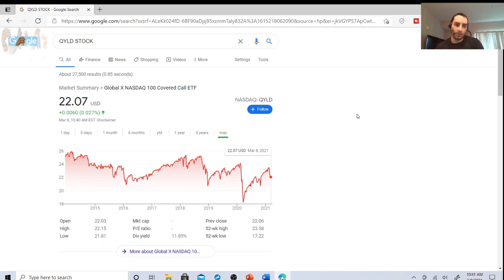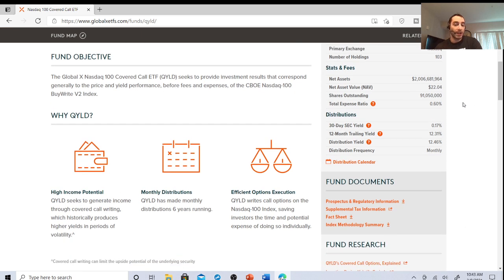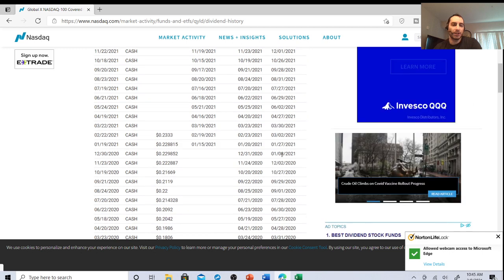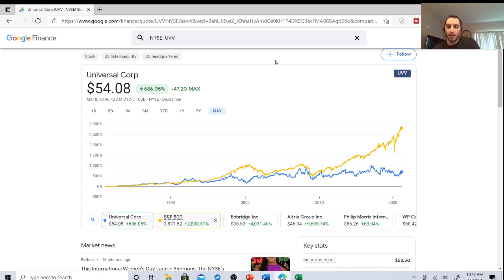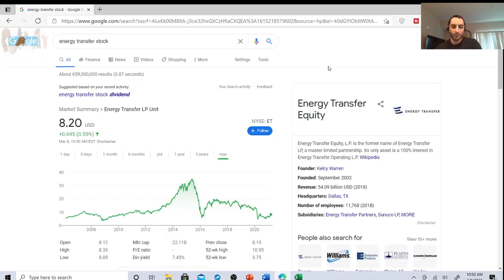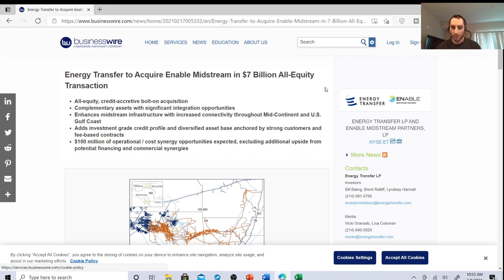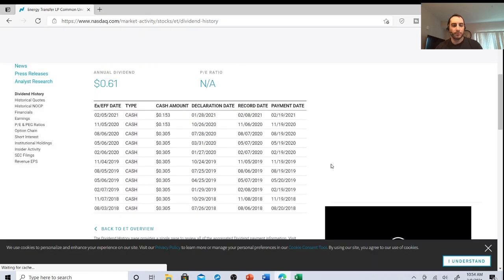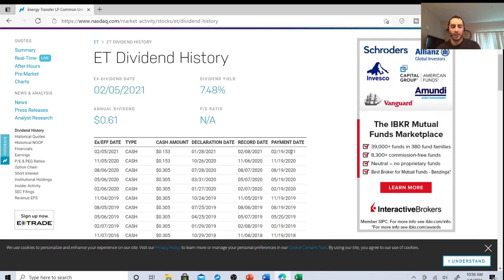3 Top Dividend Stocks To Buy Now I Dividend Investing Strategy and Dividend Income I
in this video, I discuss 3 of the top dividend stocks to buy right now to help you earn dividend income. So far, my dividend investing strategy is helping me earn great passive income and I will continue to reinvest my dividends for my monthly dividend strategy and quarterly dividend strategy. As a dividend investor, I believe dividend investing can help people earn passive income and serve as a great retirement pension. I do not believe a 403k or a 403b is enough for retirement, which is why I dividend invest and have a dividend investing strategy on my M1 Finance portfolio and my E*Trade / Etrade dividend portfolio.

I do own stocks mentioned in these videos and other videos I post, and there is always a risk in investing in stocks. I have studied these stocks, and feel very confident that this will grow and help you generate passive income in the future.